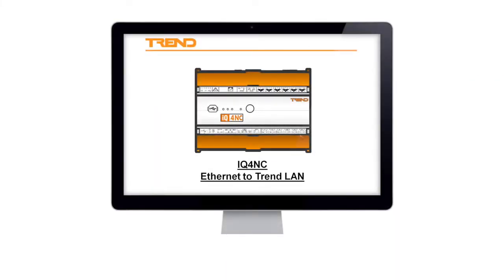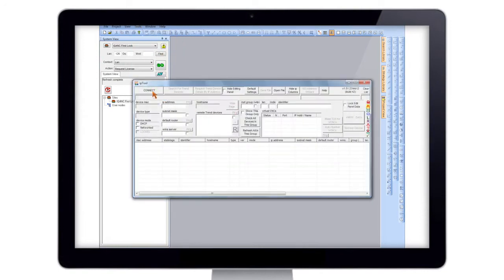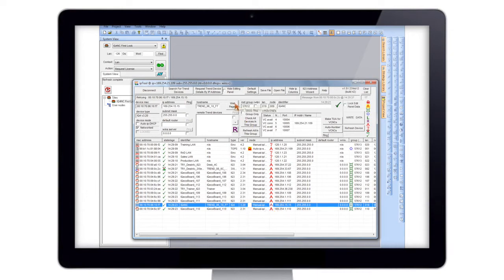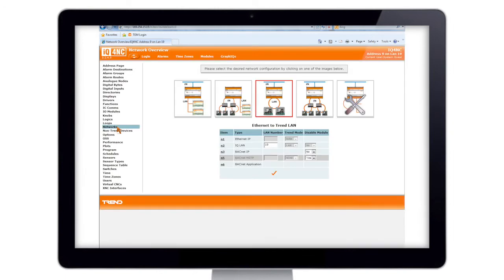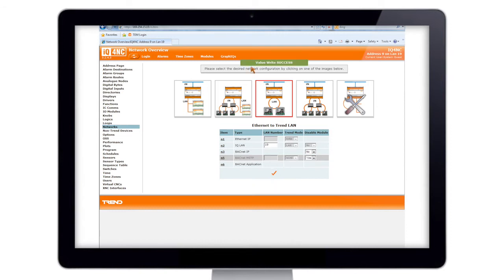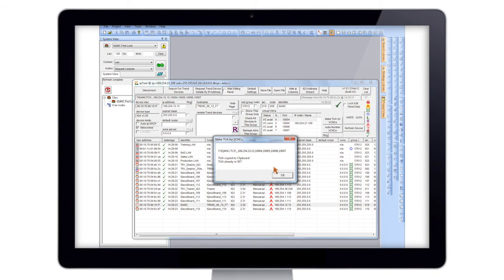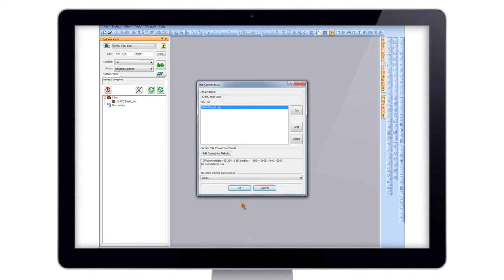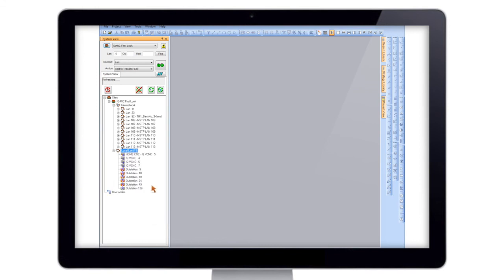How to configure IQ4NC for Ethernet to Trend LAN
IQ4NC is easy to configure using a web based wizard and its auto correct feature protects against invalid configuration, reducing engineering time and callbacks.